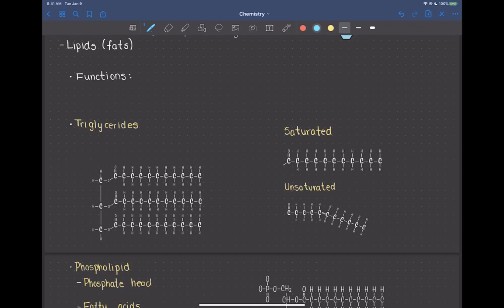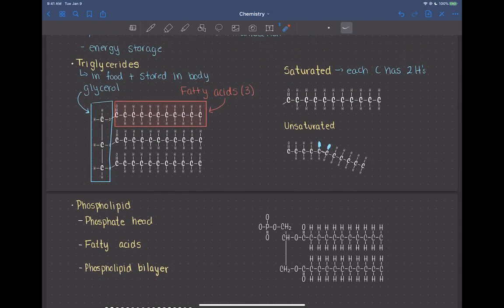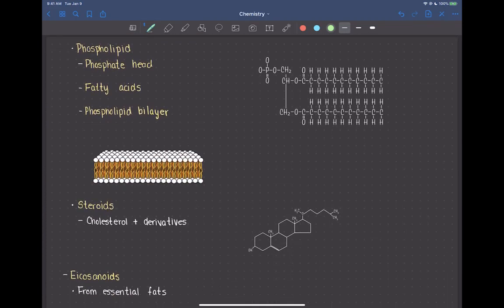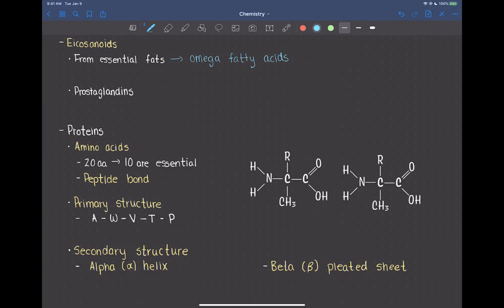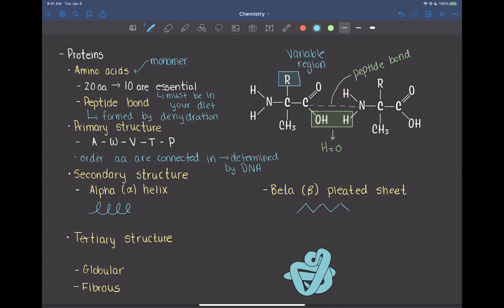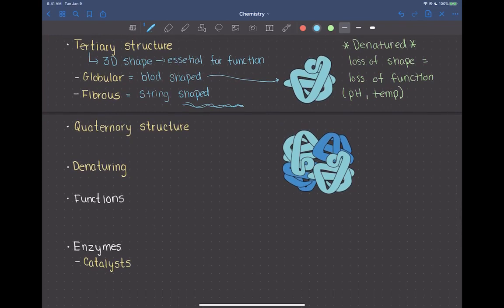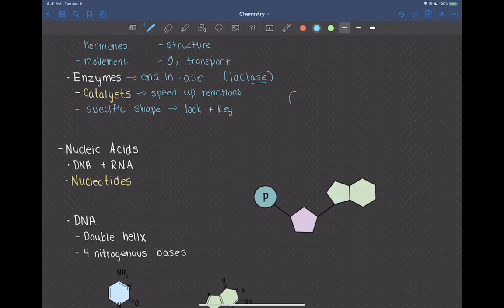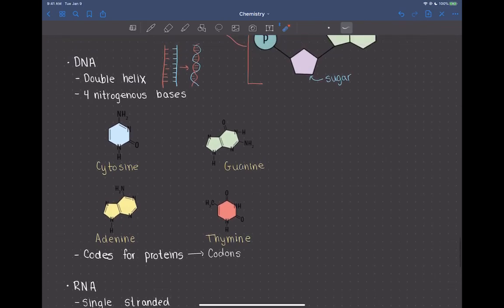Chemistry for Anatomy and Physiology - Part 3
** Please note: this video is only intended to give Anatomy and Physiology students an adequate foundation in chemistry to be successful in the course. Many concepts are simplified **